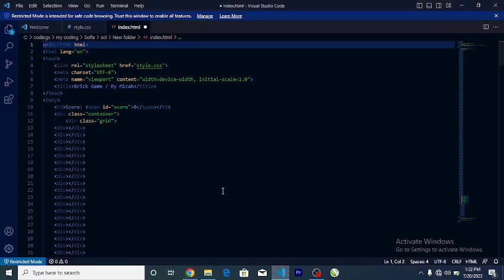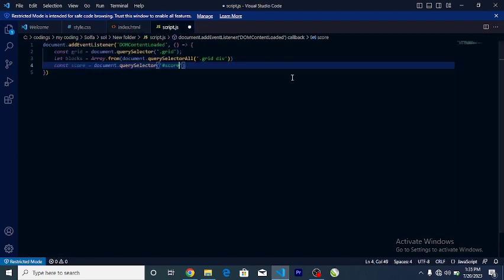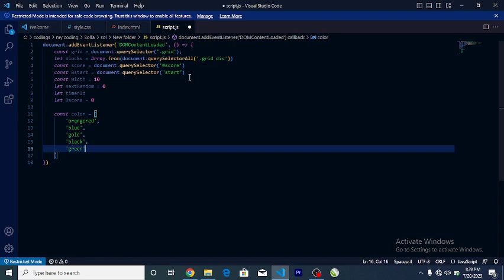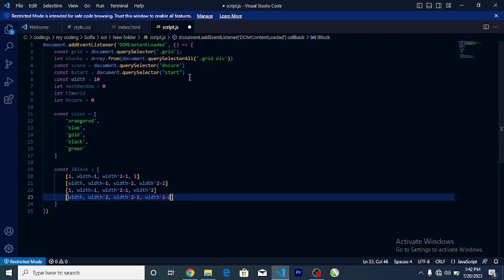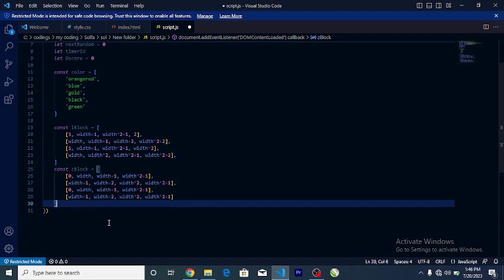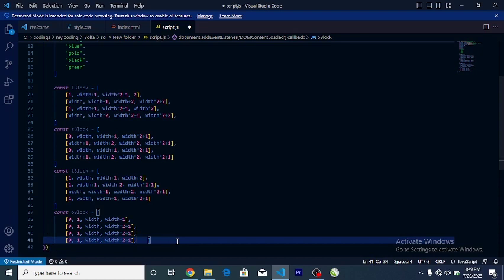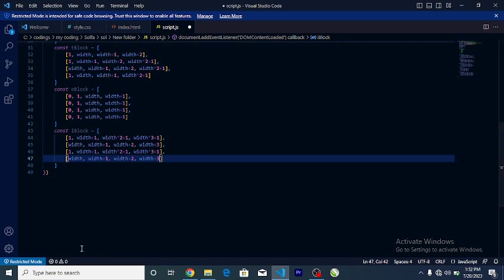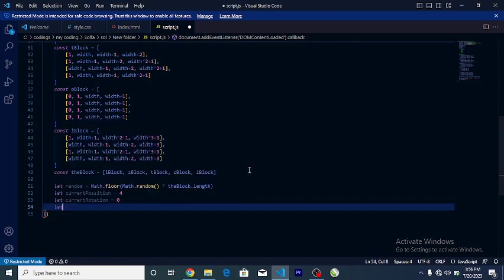How to make a classic brick game part 2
How to use const, querySeclector, querySeclectorAll and let in javascript by making a classic brick game